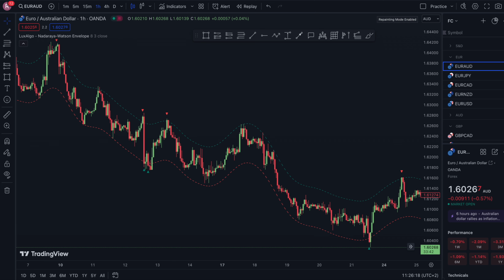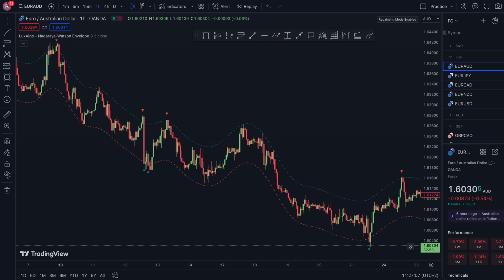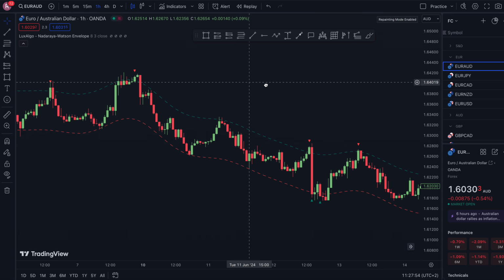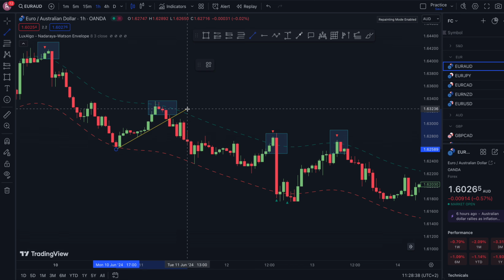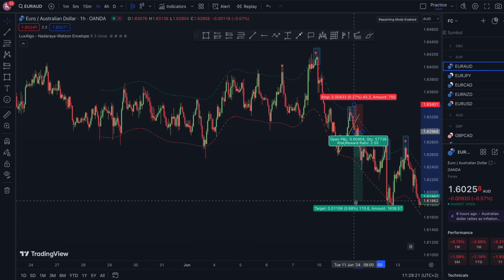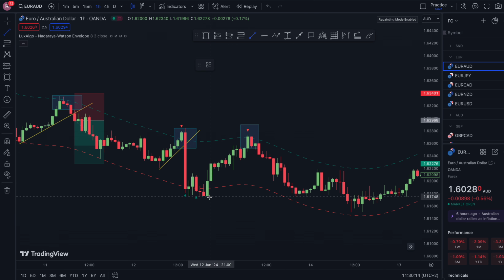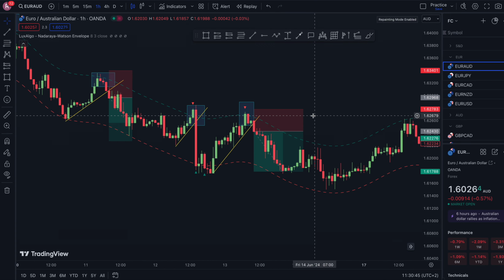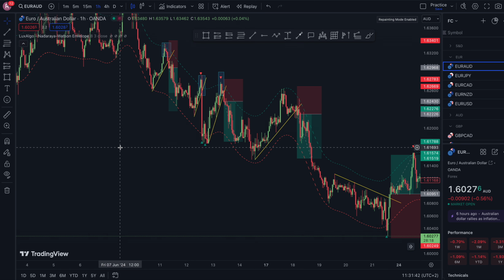Trendline breakout + Nadaraya Watson indicator (High Winrate strategy) showing results